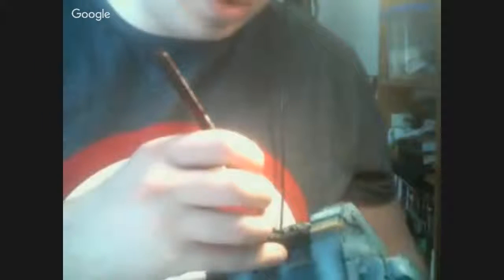Painting with Sergeant Shamrock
Me painting a space wol fland raider